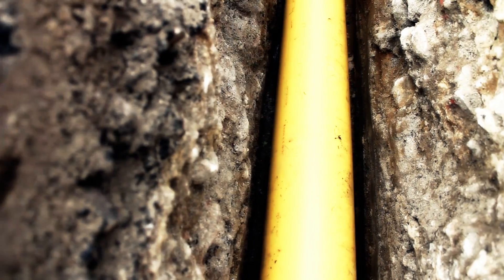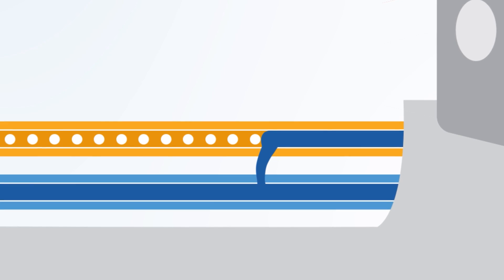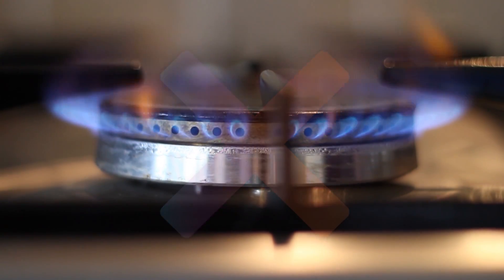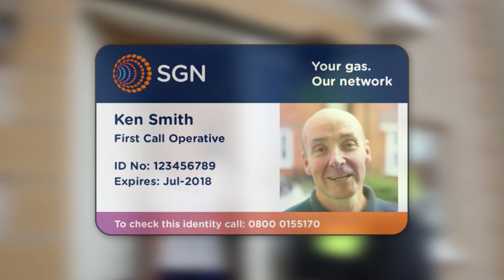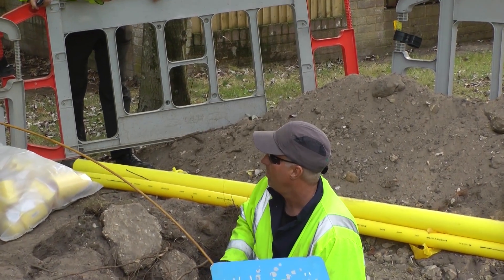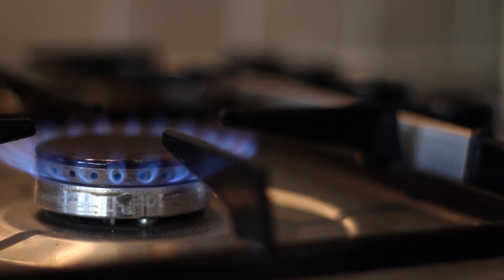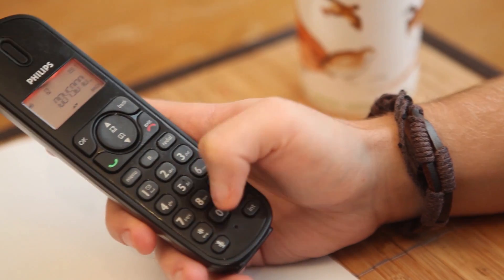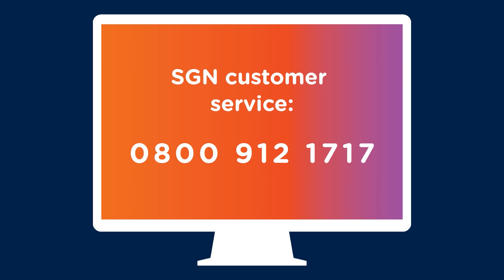What to expect when water floods our gas network | SGN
When water enters our gas network, it stops the gas from travelling through our pipes to your home or business.

In this film, we explain the steps we’ll be taking to remove the water from our flooded network, so we can your gas supply back on as quickly as possible.